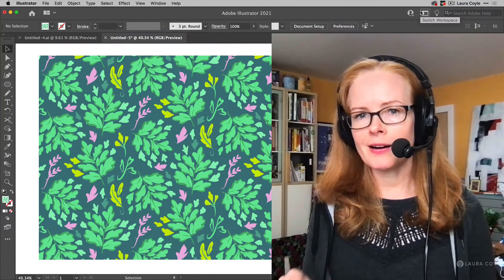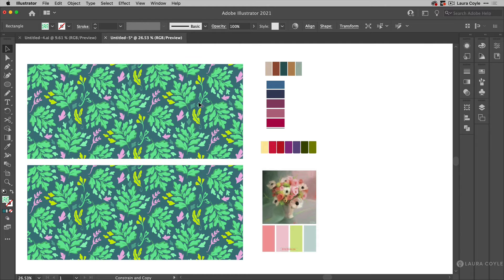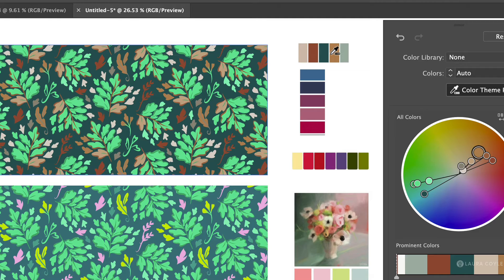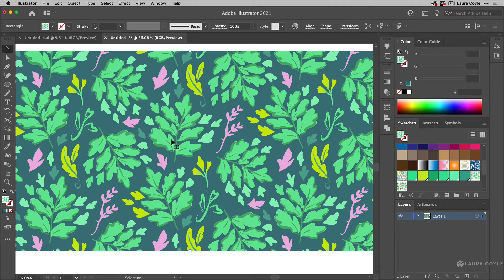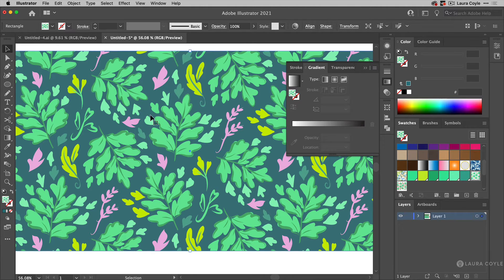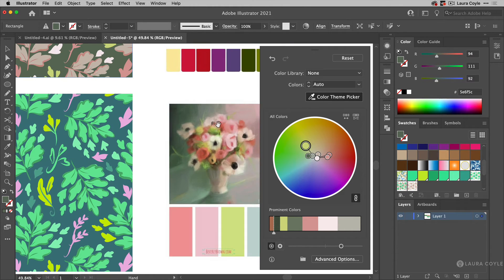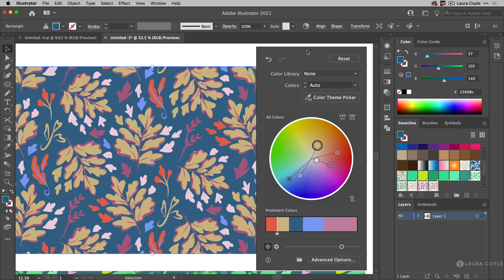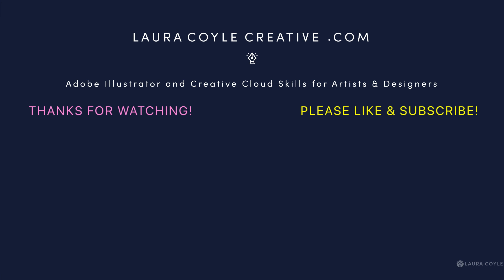Change Colors in Repeat Patterns in Illustrator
Now we take the iPad pattern from my last tutorial and change colors using Illustrator's Recolor feature. Gather images, drag them into an Illustrator document and create new colorways from inspirational reference photos. It's quick and so versatile, but you may need to resolve close colors first to get the best results. Not a beginner Recolor Artwork tutorial, and we use both the new and the original feature, but hopefully this will inspire you to learn more!

0:00 Intro
0:39 Using the Color Theme picker to recolor a pattern fill swatch
1:43 Troubleshooting weird color results
3:54 Resolving close colors in your pattern Recolor - Advanced Options
6:52 Appearance panel, stacked fills
7:41 Recoloring the revised pattern fill swatch
8:40 Prominent colors sliders
9:08 Adjusting colors on the wheel
10:09 Exiting and saving
11:29 Sampling from multiple photos with the Color Theme Picker
15:06 Outro

✏️LINKS